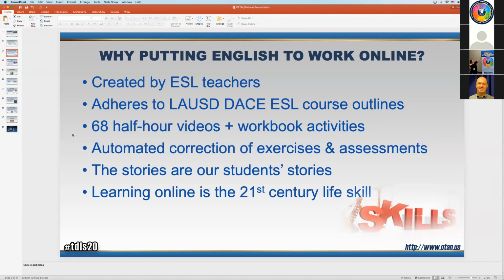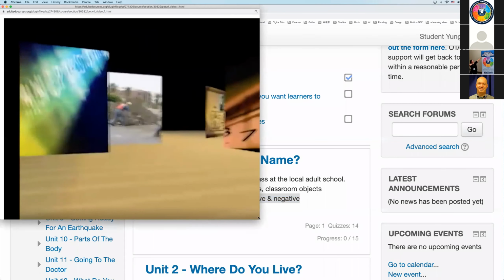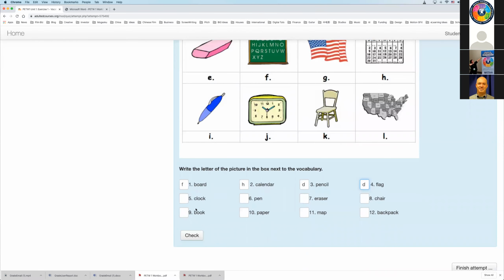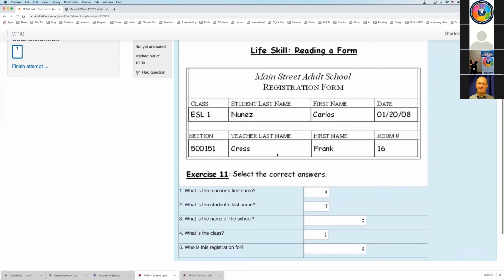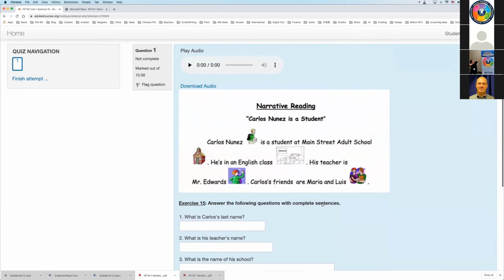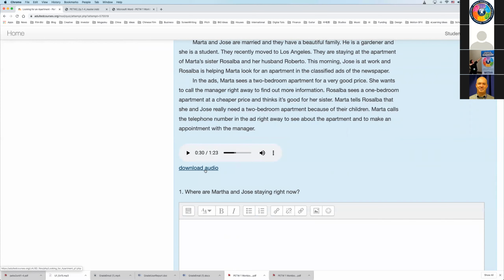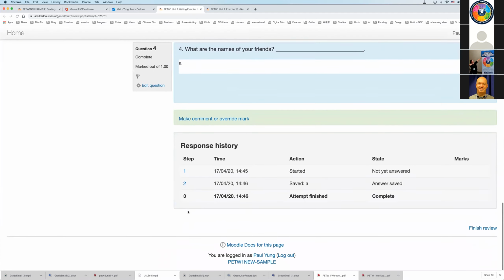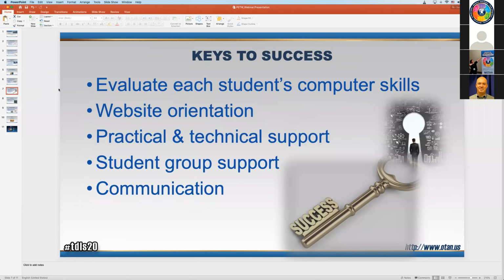Distance Learning with Putting English to Work in Moodle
The entire Putting English to Work 1, 2 & 3 series – 68 half-hour episodes, along with all corresponding workbook exercises and unit assessments – are available online, easily accessible on computers, tablets, and cell phones.  The topics — employment, health, independent living, community resources, etc.— are aligned with the CASAS Competencies and Content Standards.
On Moodle, students watch videos, complete unit lessons, and can download vocabulary and reading comprehensions for off-line pronunciation and listening practice. Most of the exercises and all the assessments are automatically graded by Moodle.  During this presentation participants will experience the course from the teacher and student’s perspective.

Presenter: Paul Yung, Los Angeles Unified School Dist.